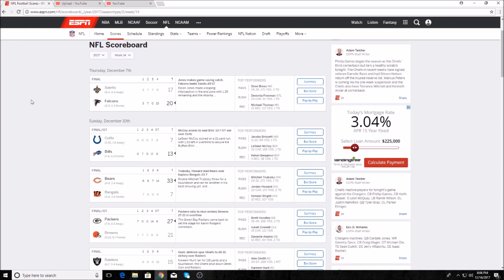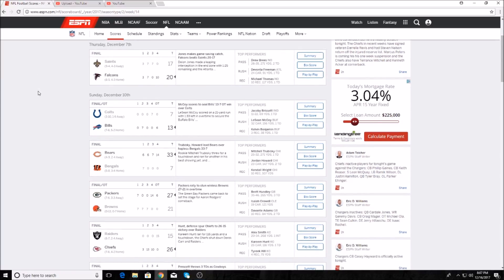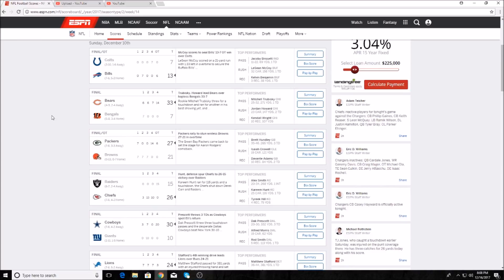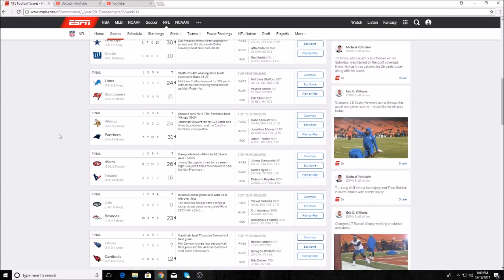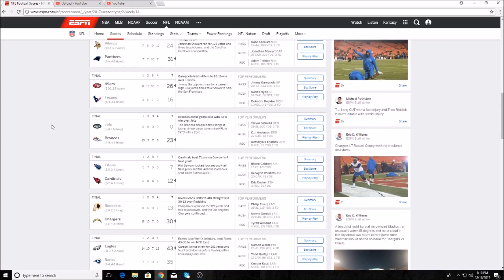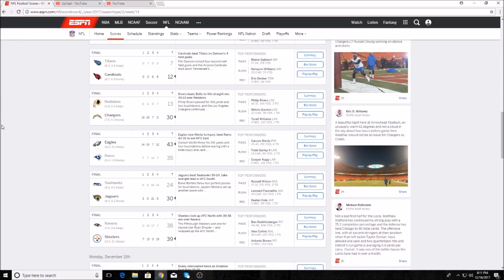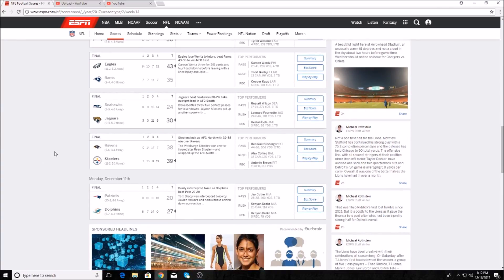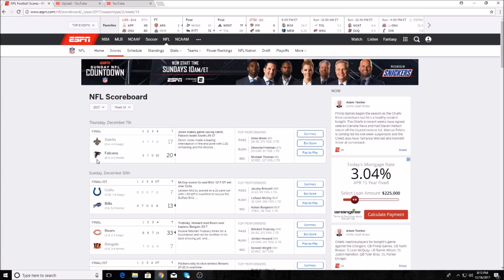2017-2018 NFL Season Week 14 Recap!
I recap Week 14 of the NFL Season! I hope you enjoy the video, leave  your Week 15 predictions in the comments!